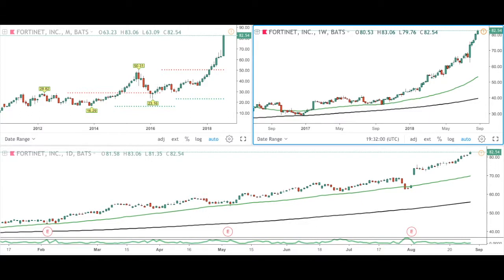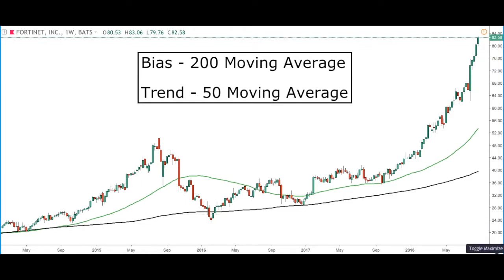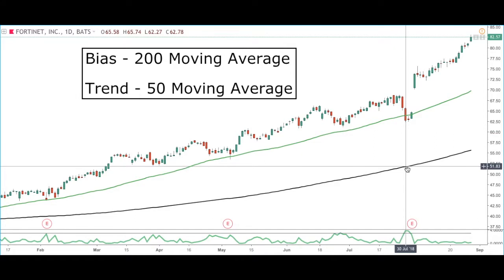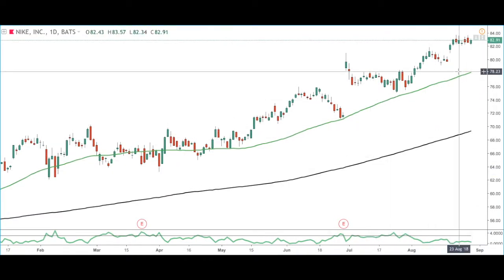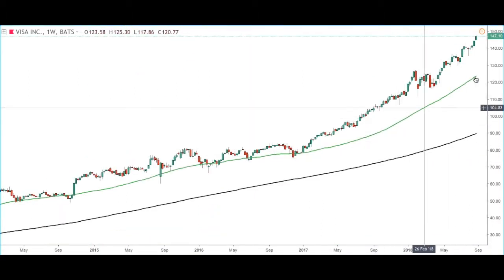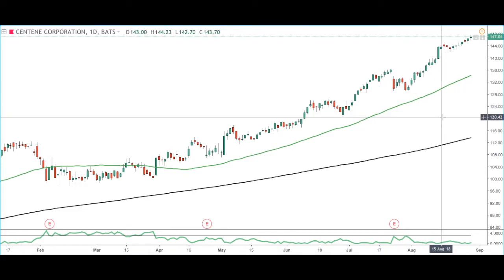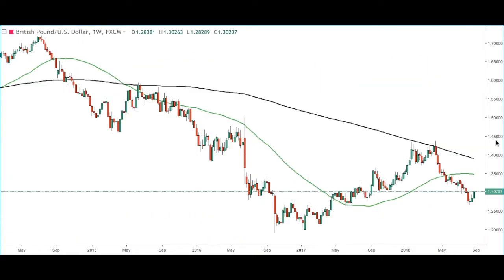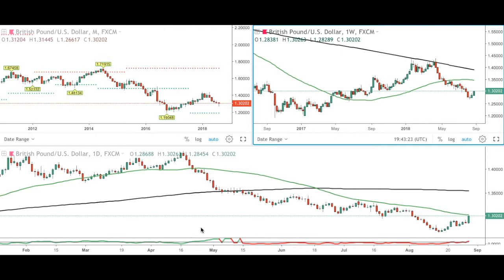Trading Basics: Video 2 (Bias and Trend)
In this video, we'll talk about how the bias and the trend can be established on the charts and how to identify this within your own trading.

As a trader, you want to have a solid foundation for finding the best looking charts, which will then give you the best opportunity to take high-probability trades.

I hope this video is clear and easy to understand for you. Happy Trading.